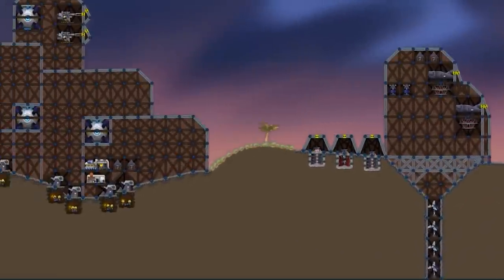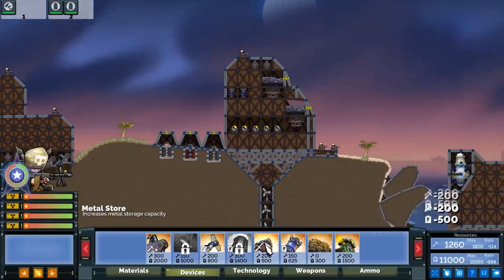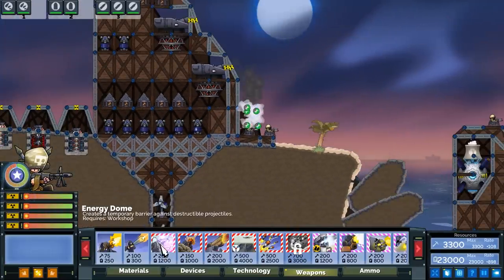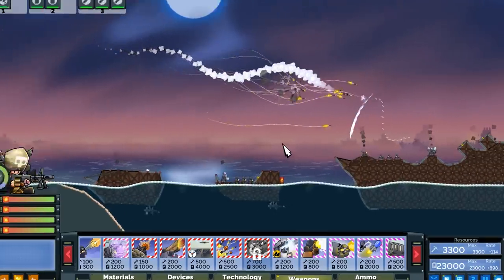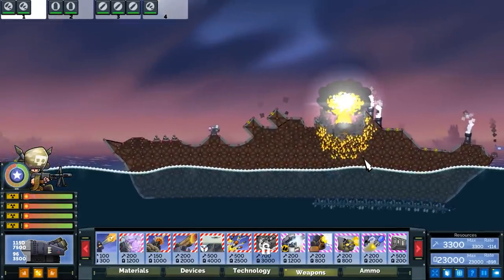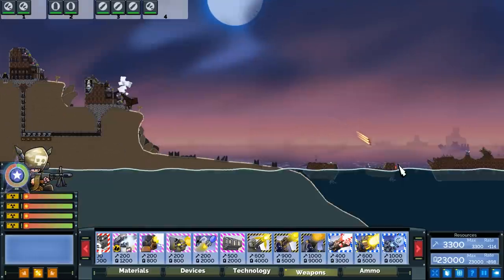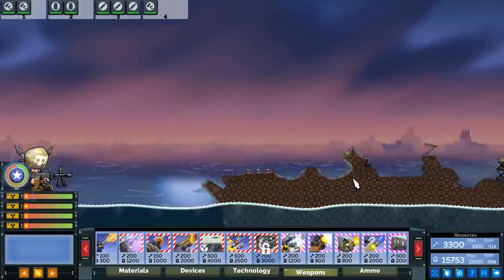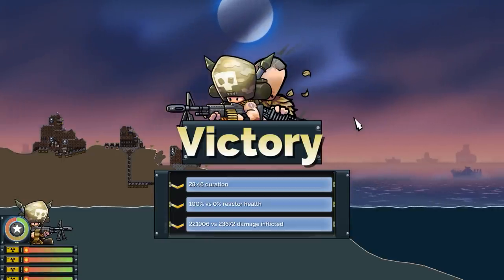New FORTS - What If They Had Force Fields At D-DAY?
FORTS - What If They Had Force Fields At D-DAY?

Today we find out what would happen if D-Day had force fields in Forts! Will they be able to successfully conquer the beach defense?